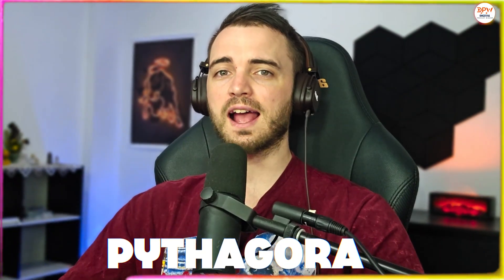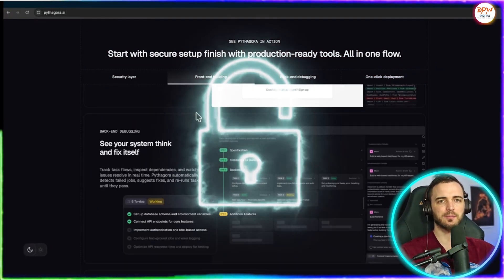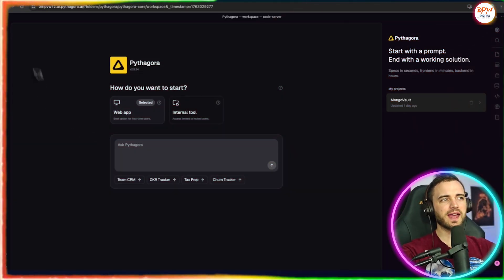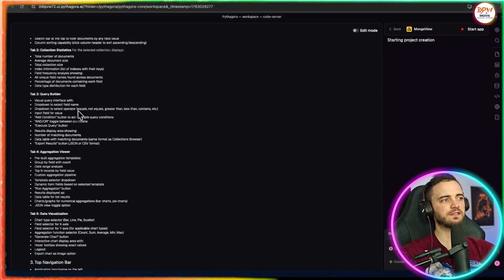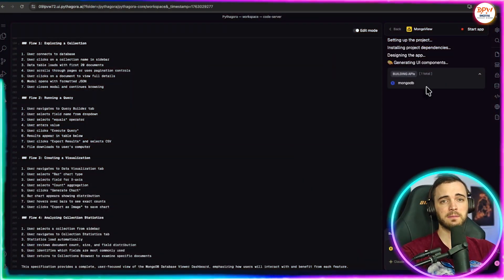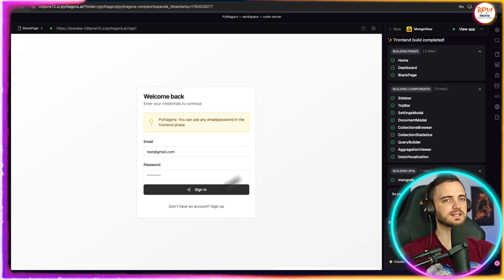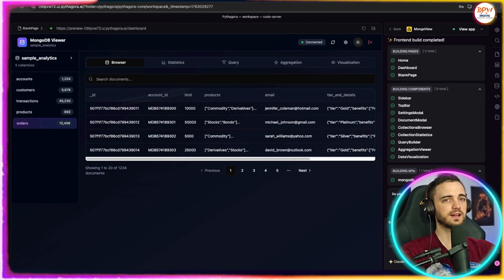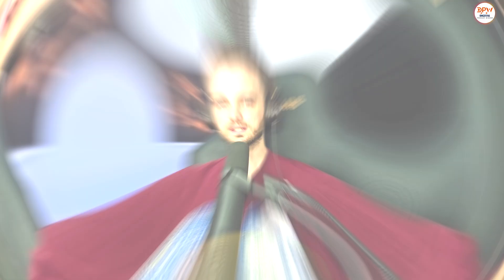Build Dashboards with No Code! The Ultimate AI Development Platform for Databases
In today’s video, we’re exploring how to turn a raw database into a fully interactive, secure dashboard in just minutes — without writing a single line of code. Using Pythagora, an advanced AI development platform, you can build custom dashboards, create workflow automation, and integrate your data seamlessly through powerful database integration features.

Pythagora makes rapid app building effortless with its AI-powered approach to coding, testing, and deployment. Whether you're a solo developer or part of a large tech team, this tool serves as a full-stack AI code generator, offering React and Node.js-ready structures, internal tool builder capabilities, and even a VS Code AI teammate that supports you during development.

Its built-in security ensures every app runs inside its own isolated environment, enabling truly secure app deployment for sensitive company data. You can safely connect real databases, visualize your information, and share dashboards across your team using intuitive team collaboration software.

What makes Pythagora stand out is its complete suite of developer tools, including AI workflow automation, business process automation, and groundbreaking AI-powered coding and testing systems. It supports automated software testing, AI-driven test automation, AI test generation, and codeless test automation, all designed to boost developer efficiency and reliability. The platform also ties into GitHub integration, GitHub Actions testing, CI/CD automated testing, and continuous testing to streamline your deployment pipeline.

For developers who rely on open-source solutions, Pythagora offers open source test automation, open source QA tools, test automation frameworks, AI unit test generation, AI integration test generation, and modern machine learning testing tools that elevate software quality. This level of intelligent test automation makes it one of the most powerful AI developer tools available today.

If you want to visualize your MongoDB data, build internal tools, automate workflows, or accelerate development with AI developer automation tools, this platform is a game changer.